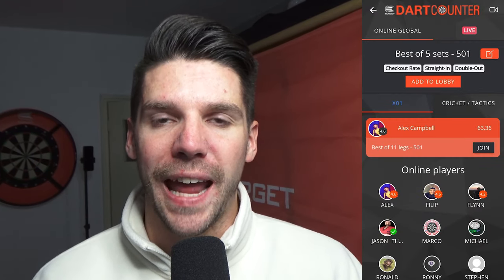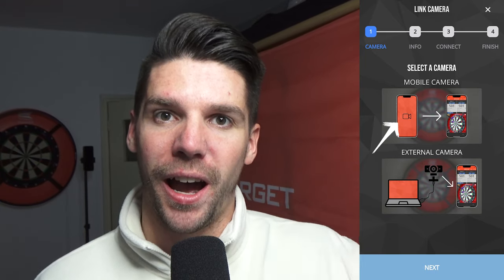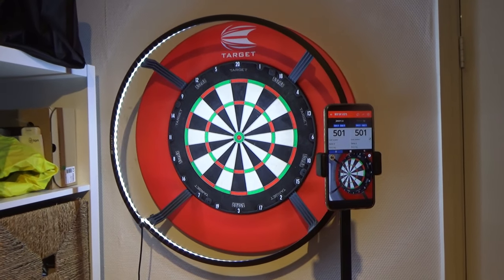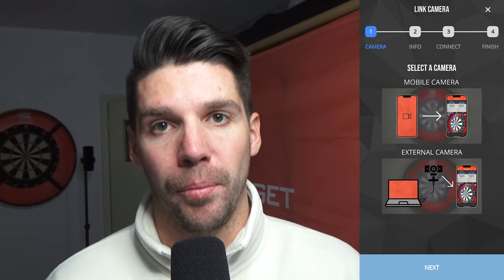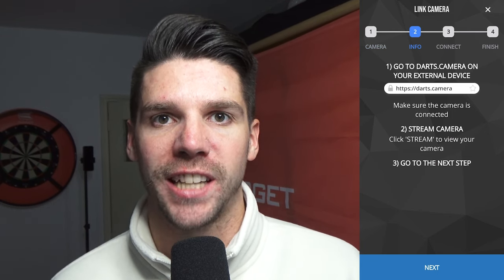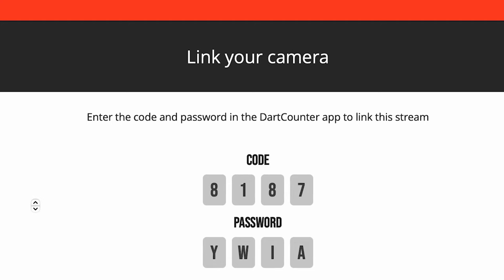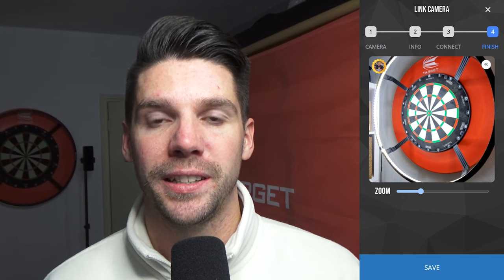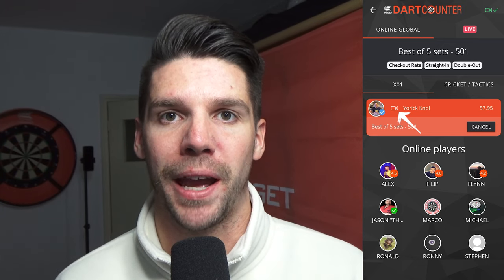PLAY DARTS ONLINE WITH CAMERA!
In today's video a brand new function of the Target DartCounter app is announced. Playing darts online against anyone from al over the world with camera. With this feature you're not only able to see the scores of your opponent, but the dartboard as well! Enjoy watching :)

⇩MORE INFO⇩

DartCounter is the biggest darts scoring app in the world. You can keep track of all your scores, see all your statistics and play against friends.
Our Mastercaller Ray Martin calls your name and scores.